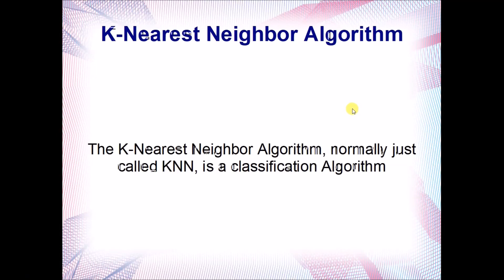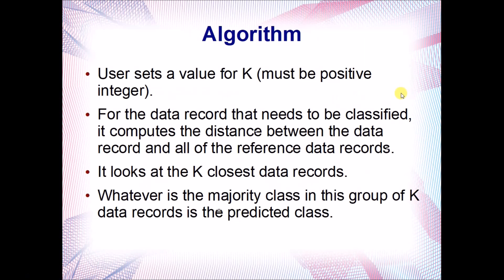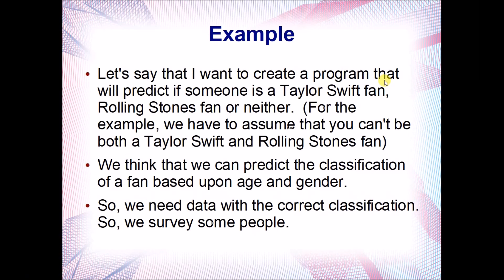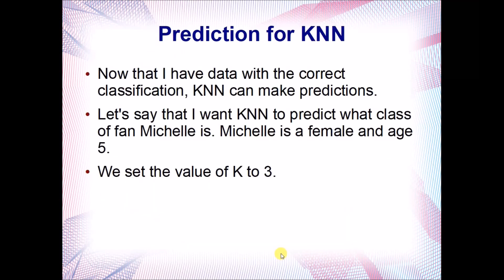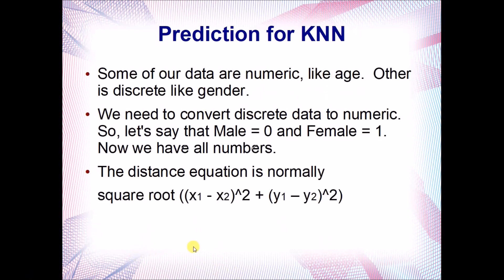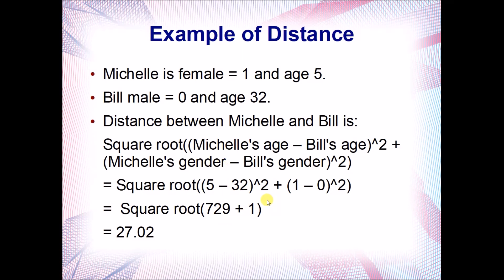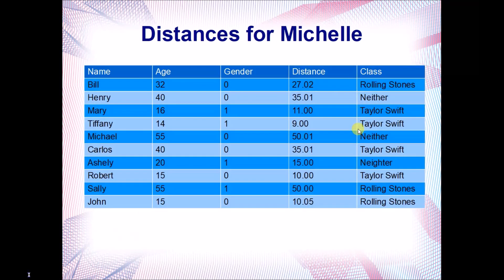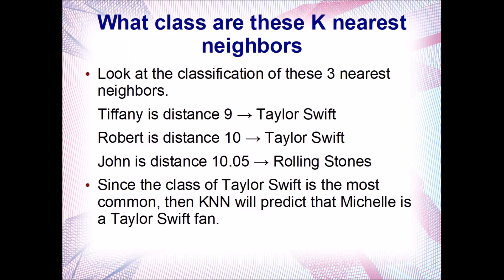K-Nearest Neighbor (KNN) Algorithm with Example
The K-Nearest Neighbor, or KNN, algorithm is a computer classification algorithm.  It can be used to predict what class data should be put into.  It requires some reference data with the correct class indicated.  This video explains the algorithm and walks through an example.